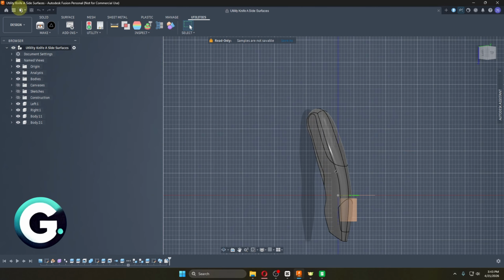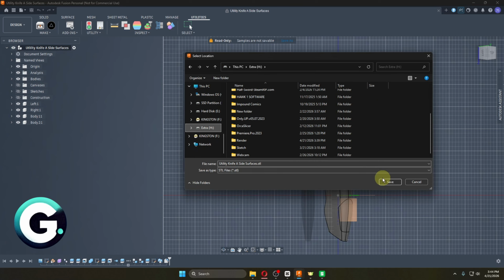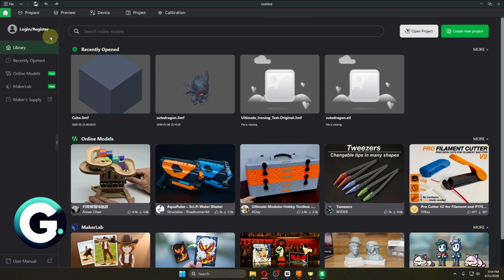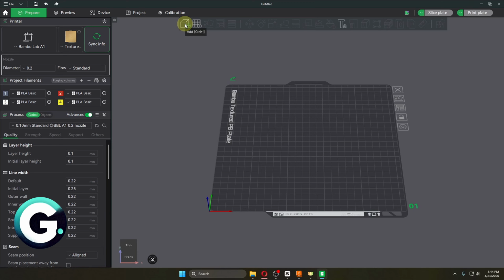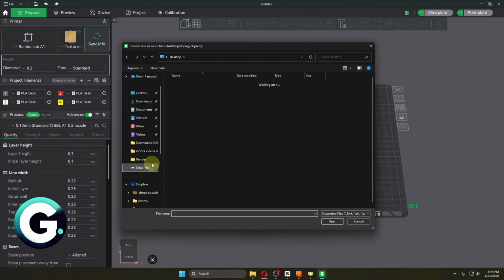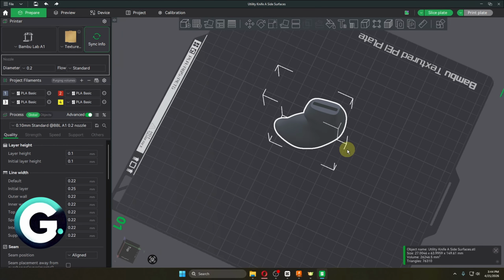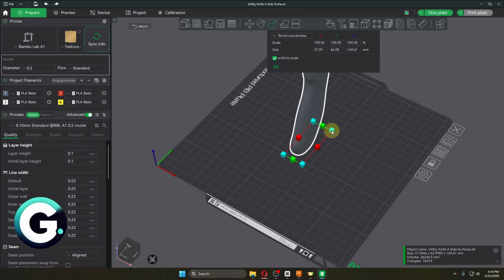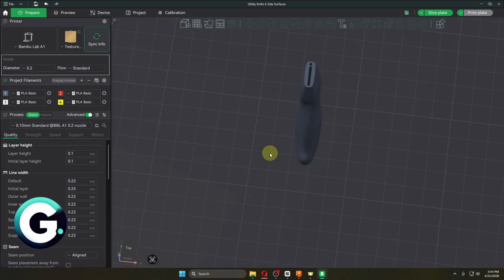How To EXPORT Fusion 360 To Bambu Studio (EASY) 2026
How To Export Fusion 360 to Bambu Studio shows step-by-step process to transfer your 3D model correctly. Learn how to export files from Fusion 360 and import them into Bambu Studio without errors or missing geometry. This helps you save time, improve 3D print accuracy, and ensure smooth slicing for Bambu printers.